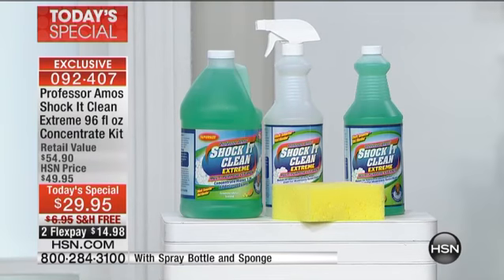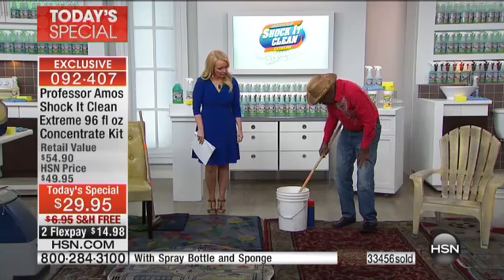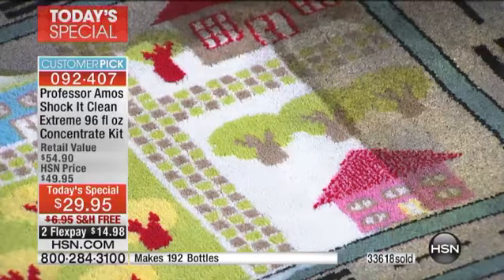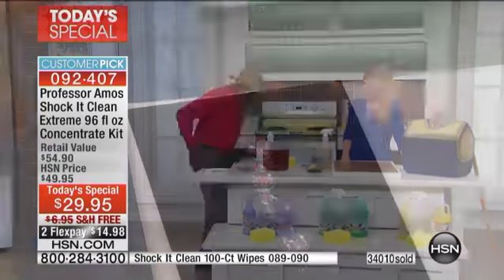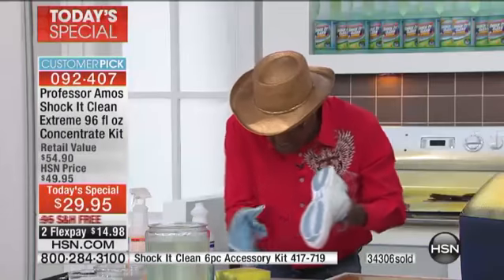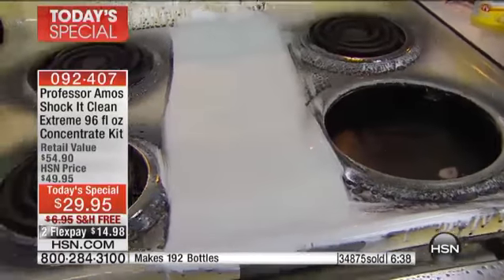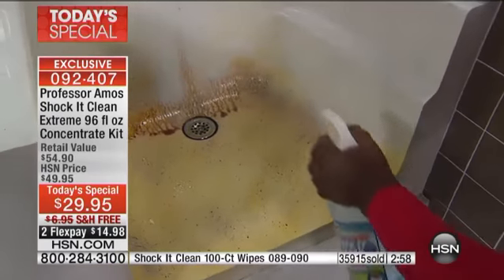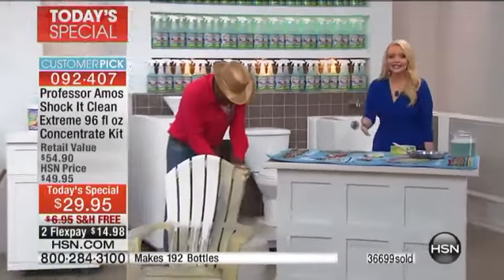Professor Amos Shock It Clean Kit Cucumber Melon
Professor Amos Shock It Clean Extreme 96 fl. oz. Cucumber Melon Concentrate Kit
Food stain on your carpet? Shock It. Grease and mud on your linoleum? Shock It. Dingylooking jewelry? Give you one...